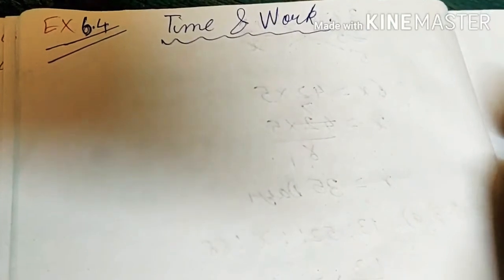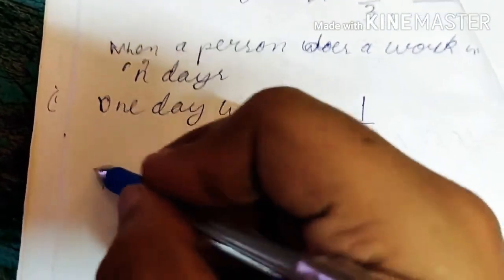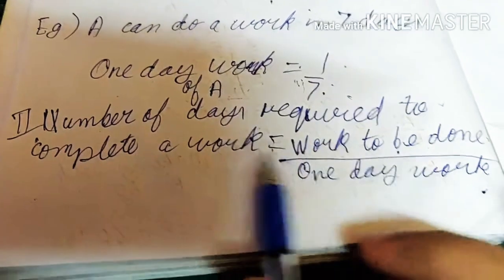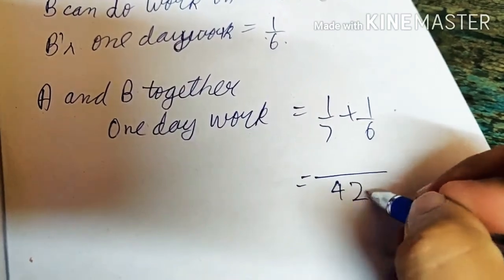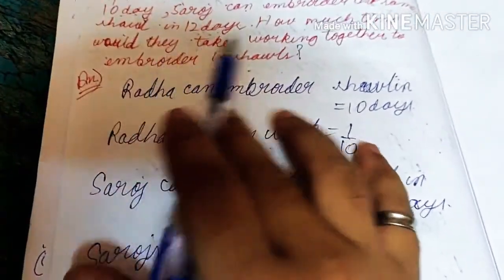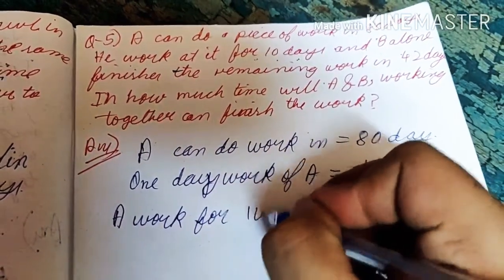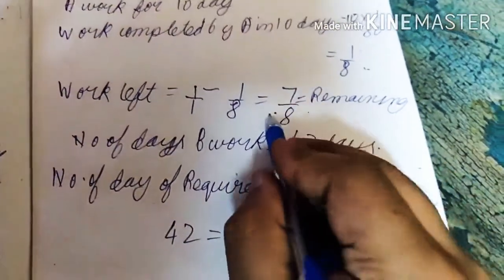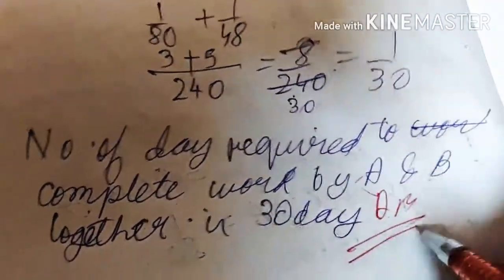RATIO AND PROPORTION PART-8 TIME AND WORK BASICS AND QUESTIONS